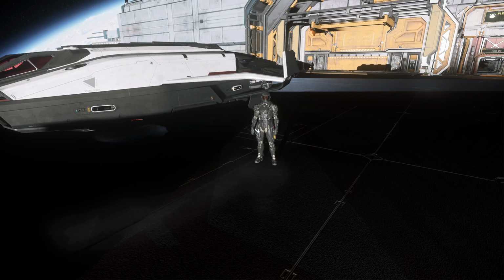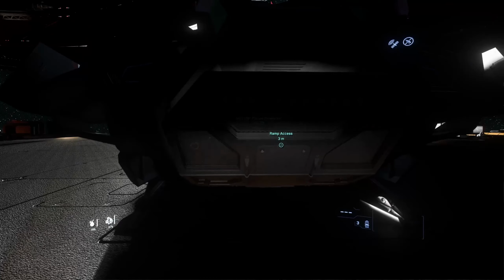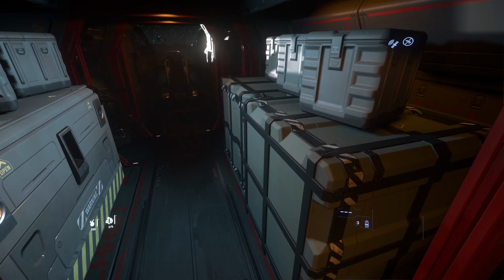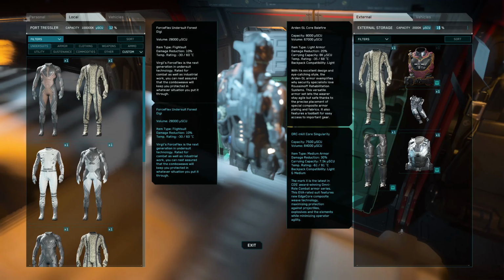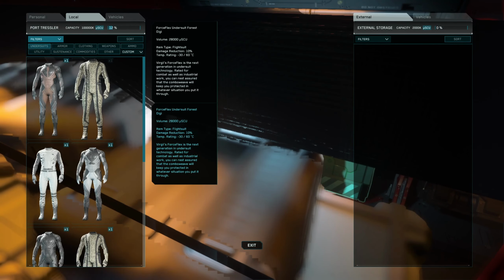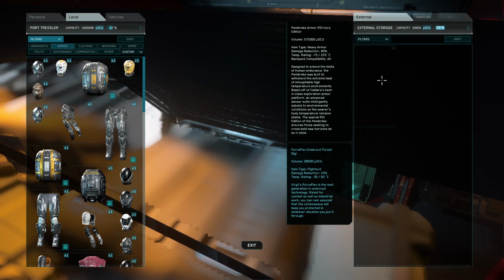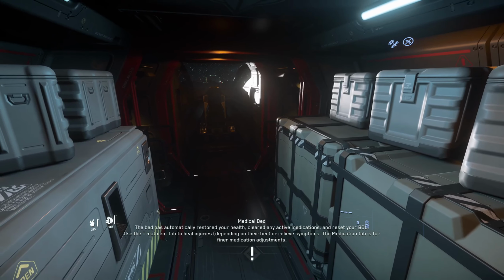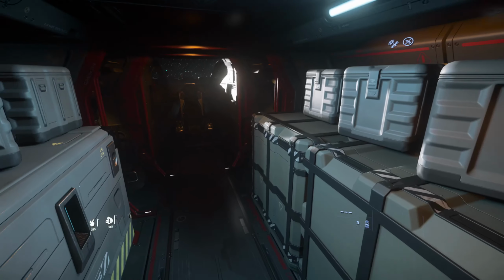Star Citizen: 3.15.1 - Cargo Boxes!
I chat about how to create and use Cargo Boxes in 3.15.1. It's a little bit of a wonky process to get them, but they are really nice to have. Very helpful!

If you are new to Star Citizen or you are interested in playing, it's a great time to join.

STAR-ZXF7-KSVY

Ask me any questions you have...